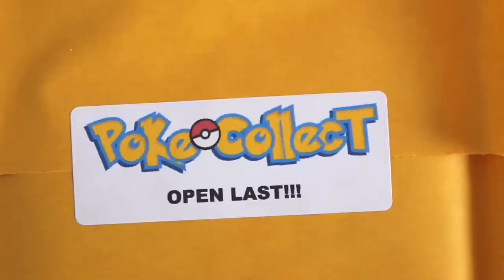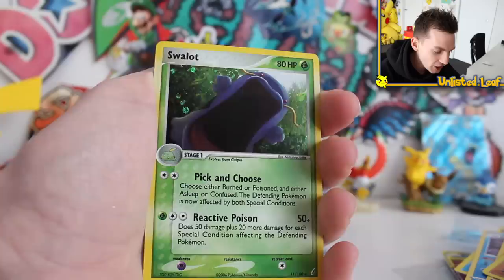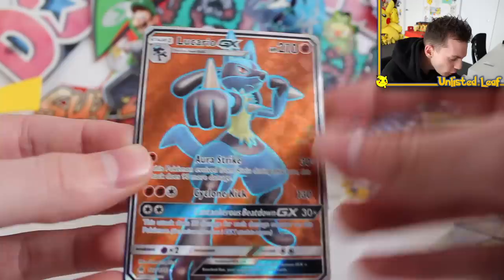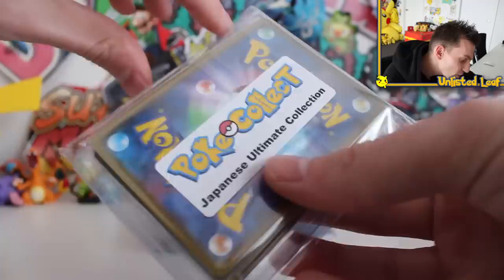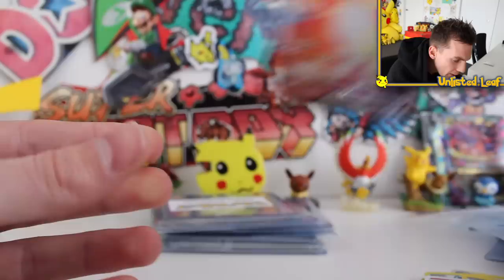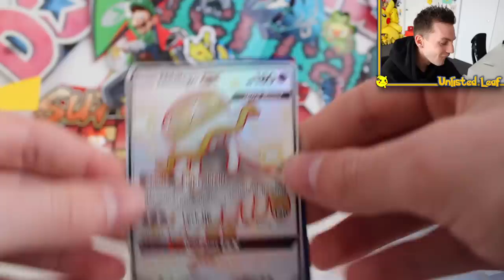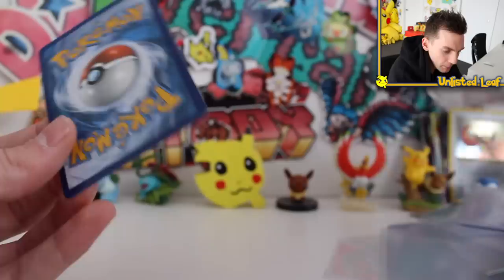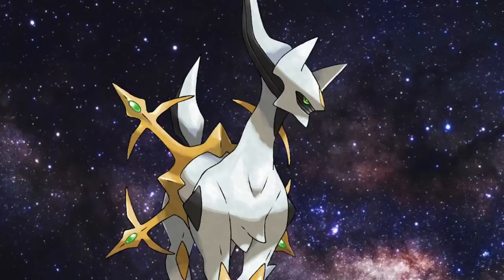*AHHHH* I GOT RAINBOW RARE CHARIZARD & GOLD GALARIAN PERRSERKER!!!!!!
► THE EBAY STORE
► EBAY Mystery Box
► EBAY God Pack

Today we are opening some of the best Pokemon Card Booster Packs I've ever opened on the channel ... we not only get a bunch of EX Full Arts Old School Base Set Holo Cards and Brand New GX's but some surprises too.